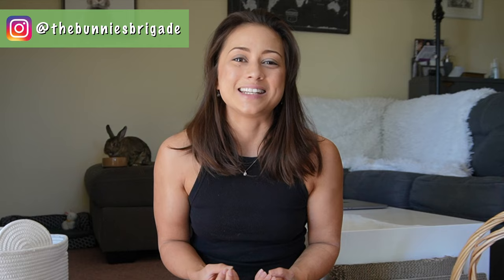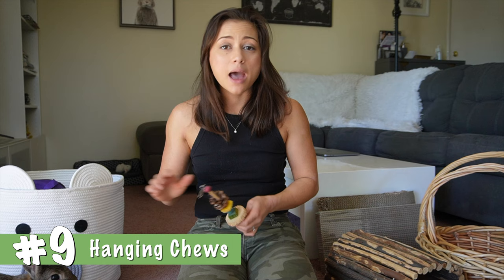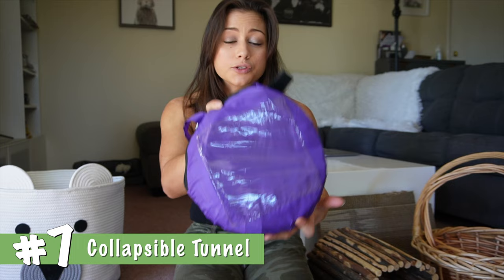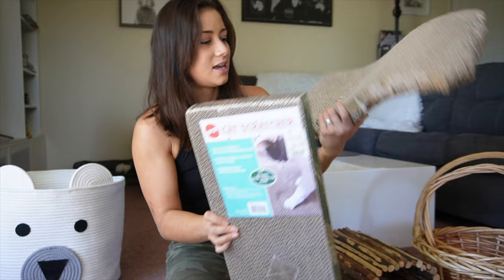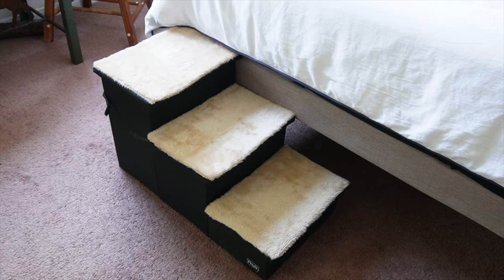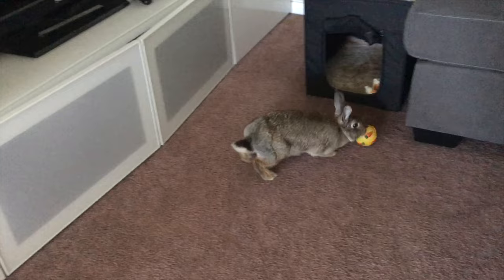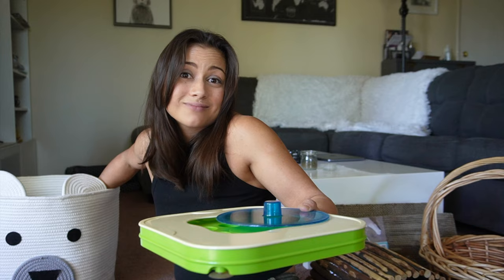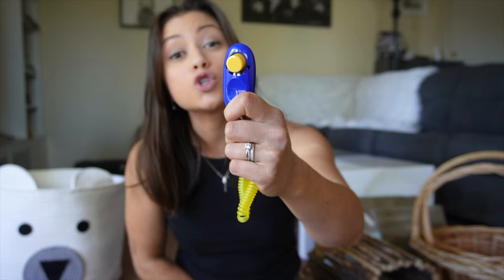TOP 10 Rabbit Toys on Amazon || Everything You Need To Stop Your Rabbit Being Destructive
In this video we count down Pepper and Wally's top 10 favourite toys! These are Bunnies' Brigade the best rabbit toys for redirecting bad behaviour. Stop your rabbit chewing your stuff and digging your floors by giving them toys that satisfy these natural instincts.

🔟 WICKER TOYS
11" round wicker baskets (3 pack)
Square recycled paper-rope baskets (3 pack)
Wicker basket with handle
Naturals by Rosewood Trio of Fun Balls
6 or 8 pack of wicker play balls

9️⃣ HANGING CHEW TOYS
Ware Pet Products Chew Ka-bob
Bissap Small Pet Chews (3 pack)

8️⃣ WOOD TUNNEL
20" x 11.8" tunnel (size we have)
25.1" x 15.7" tunnel

7️⃣ COLLAPSIBLE TUNNELS
Living World tunnel (our tunnel)
PAWZ Road S-shape tunnel

6️⃣ CARDBOARD CAT SCRATCHERS
Flat cat scratchers (4 pack)

5️⃣ HIDEY-HOUSES
Petsfit 3-step foldable steps (our steps - upgraded product)
Petsfit 3-step wooden stairs (multiple entry/exits!)
Furhaven Farmhouse Playground
MSBC Cat Scratcher Lounge
Brown paper for digging
Paper gift filler for digging

4️⃣ "SMALL ANIMAL" TREAT BALL
Niteangel treat ball

3️⃣ ADJUSTABLE DOG TREAT BALL
Pet Zone IQ treat ball

2️⃣ LIVING WORLD TEACH 'N' TREAT
Living World Teach 'n' Treat

1️⃣ TRIXIE DOG ACTIVITY TOYS
Poker Box 2
Poker Box 1
Turn Around

*️⃣ BONUS
Standard clickers
Alternative design
PetSafe Clik-R
Clik Stik